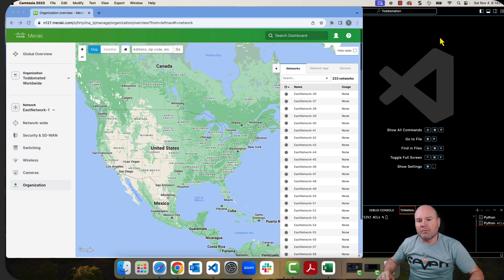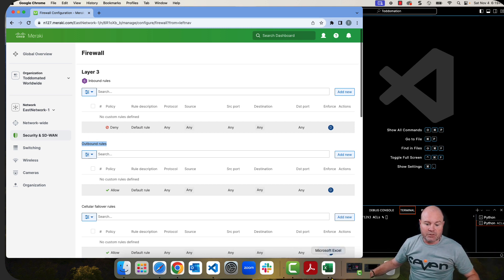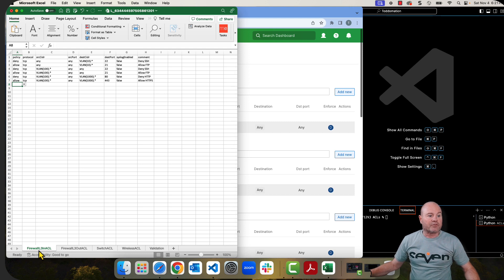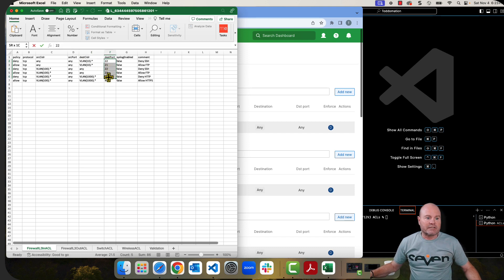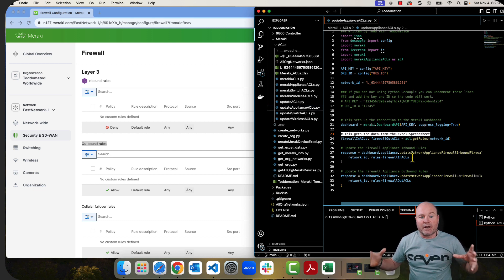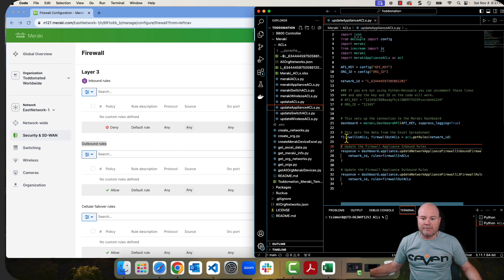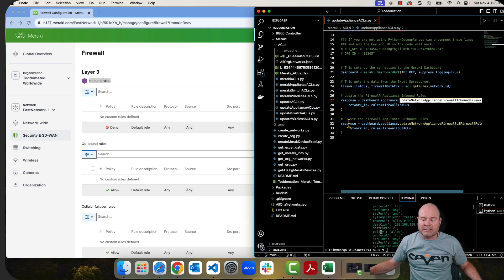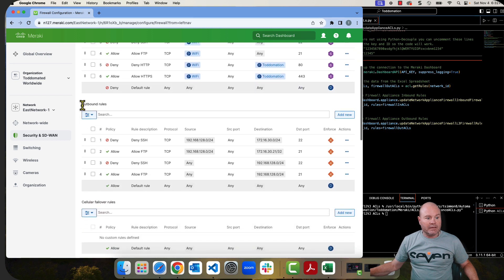How to Automate Meraki MX Firewall Rules in Python and Excel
Ever wonder how you can use Excel and Python to automate creating and updating the firewall rules in a Meraki Appliance?  In this Toddomation video I should you exactly how you can keep all your rules for a Meraki Network in Excel and then use that Excel to update your rules.  You can access all the documents from this video by going to my GitHub repository

Table of Contents:

02:20 - Looking at the Excel Spreadsheet
07:14 - Python code to update Firewall rules
09:14 - Python code to get rules from Excel
11:01 - Verifying the data from Excel
12:04 - Quick explanation of the APIs
14:16 - Making the Toddomation happen

Here is the video providing a deep dive into using Python and Excel to store your Meraki Dashboard data